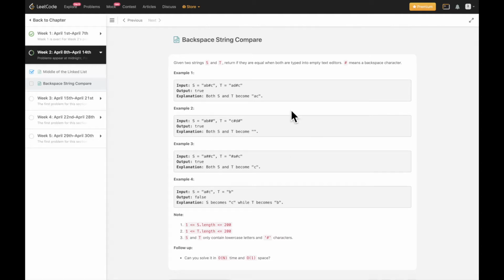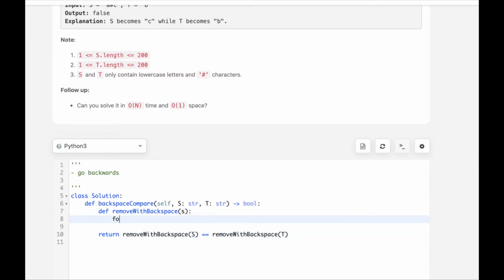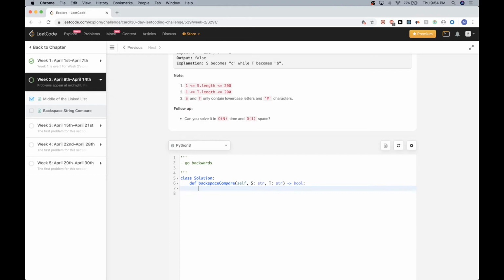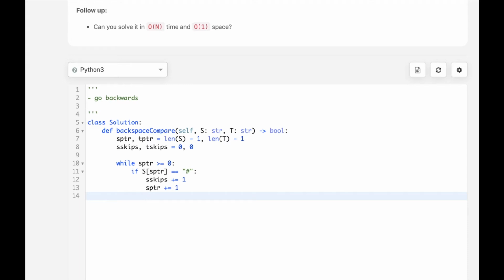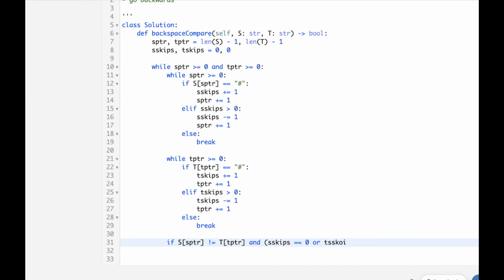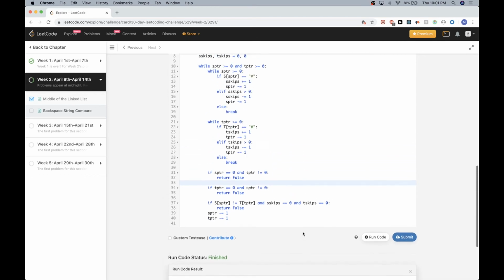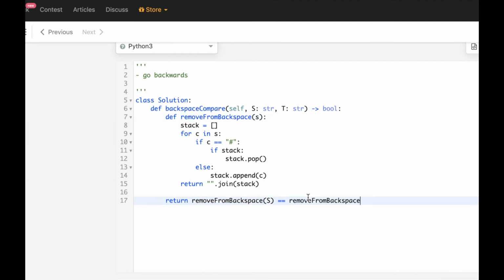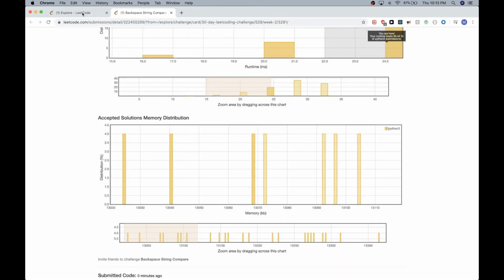Day 9/30 of Leetcode 30 Day Challenge: Backspace String Compare